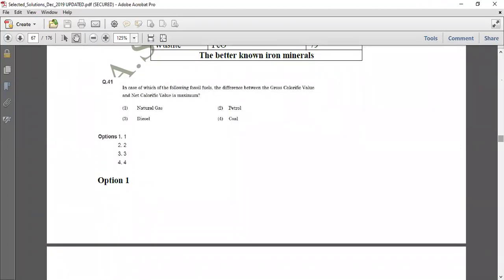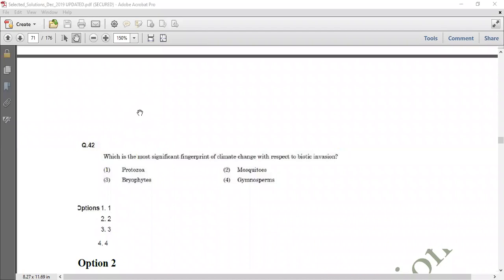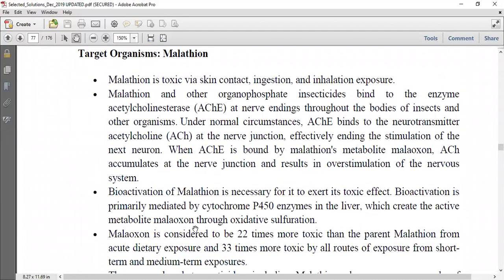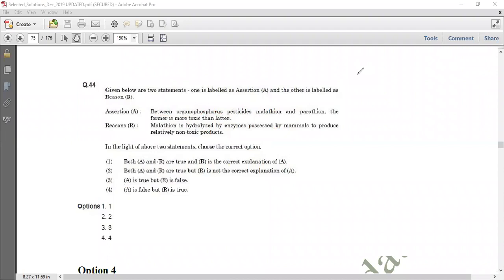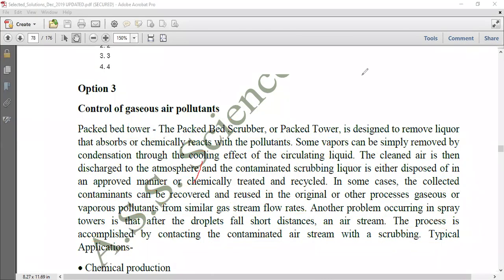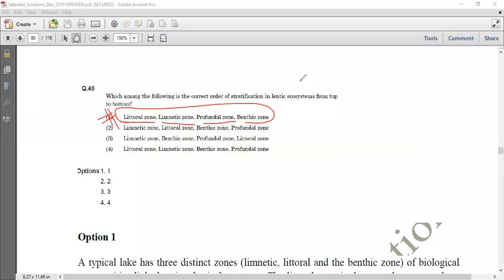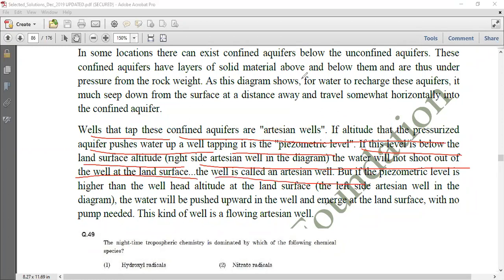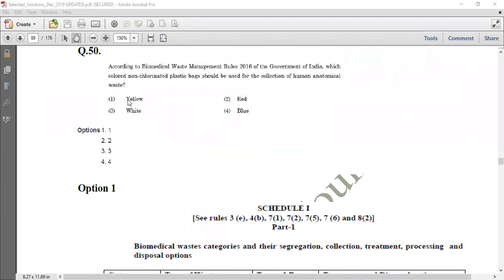QUESTION NO - 41 TO 50 DEC 2019 (NTA NET-JRF DEC 2020 ENVIRONMENTAL SCIENCE)